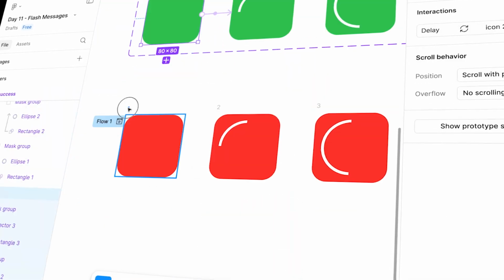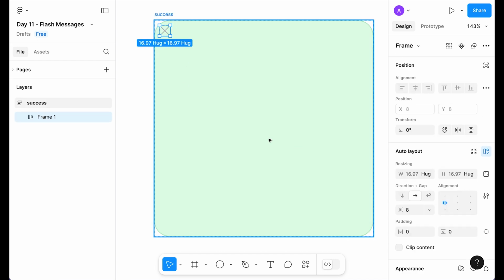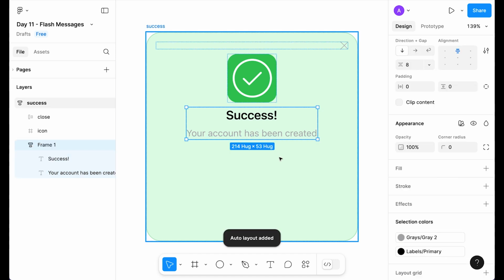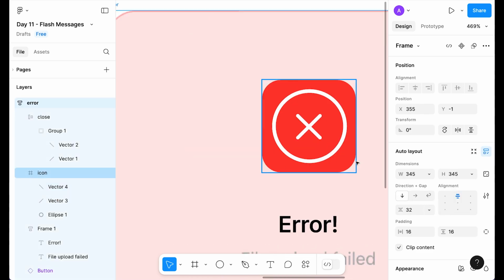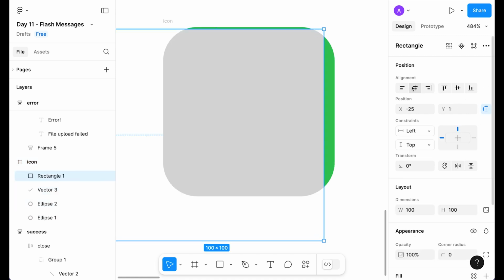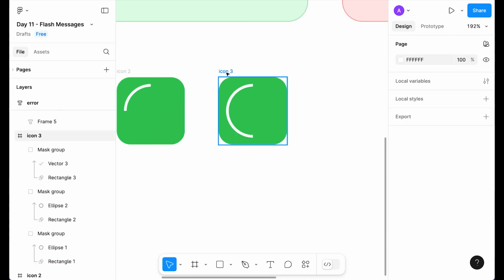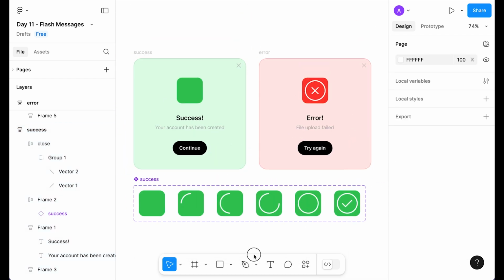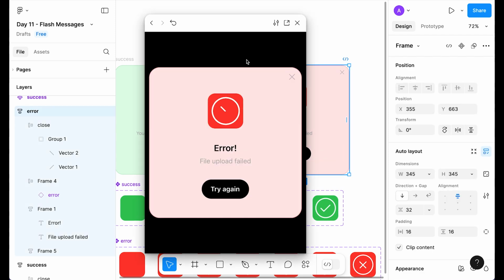Daily UI Challenge | Day 11 | Flash Message Design & Animation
In this figma tutorial I have Design & animate a Flash Message with both the outcome for an error and success.
This is beginners friendly tutorial to learn how to design and animated flash message for daily ui challenge with day11.